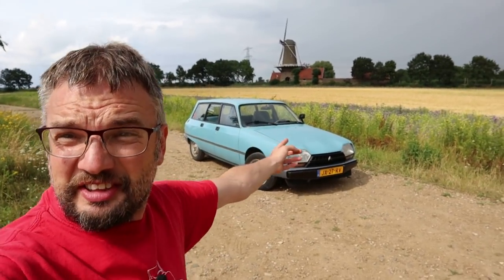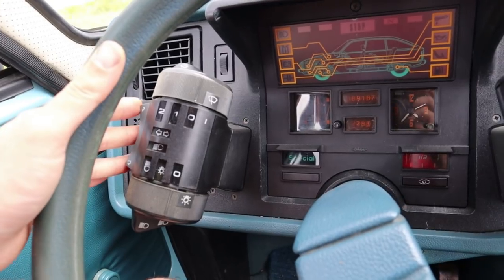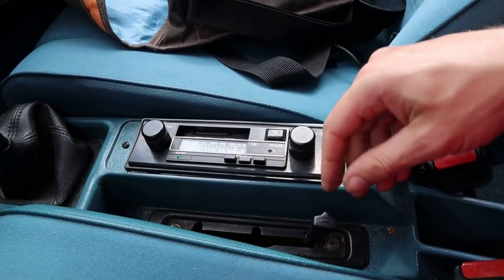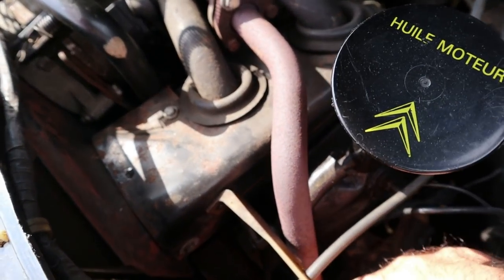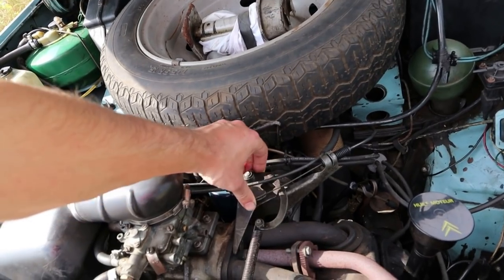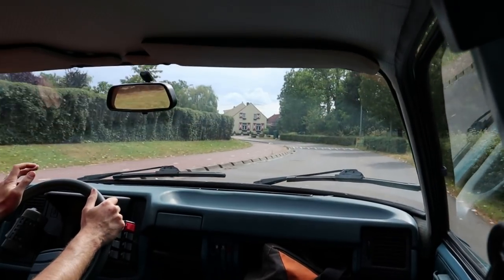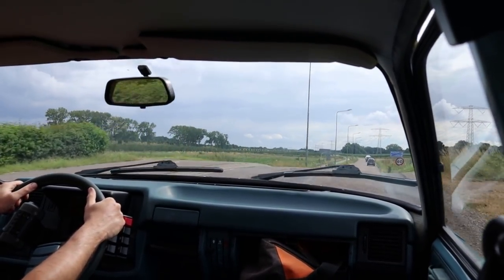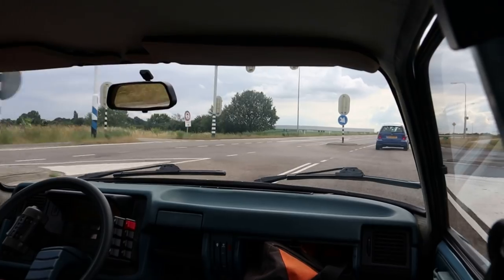Real Road Test: Citroën GSA Break (estate) Spécial!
Best dashboard ever! Yes, it's personal dream car time as I drive a 1983 Citroën GSA estate, with the 1.3-litre engine and five-speed gearbox. The bad news is that I had to give it back. The good news is that it wasn't as broken as I feared it was at one point...

Yes, there does appear to be a gap between the top of the passenger door and the frame. No, I can't explain it.

All of the HubNut goodies are available for you to buy - should you decide you have enough things in your life, but an abundance of money, there are also various support options, or find us if you are so inclined.